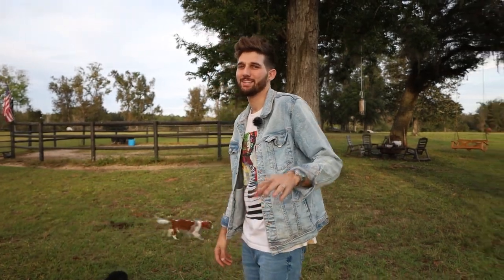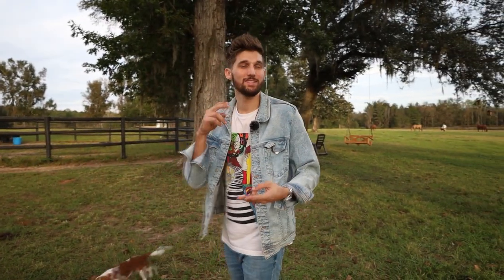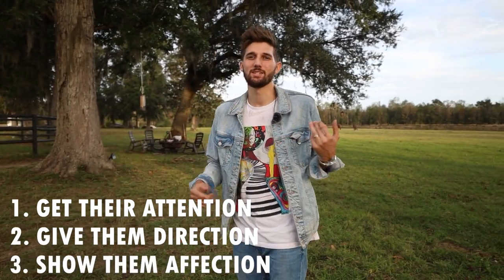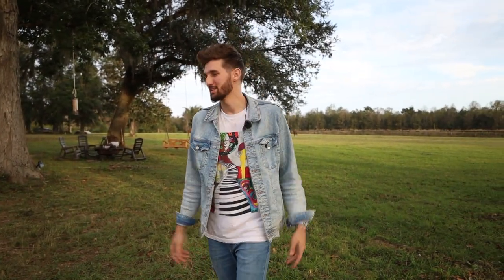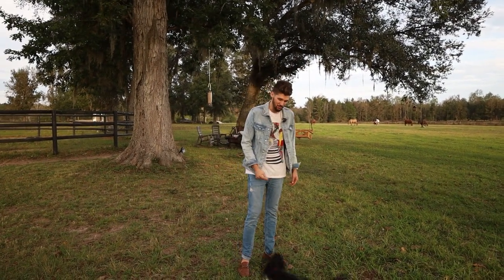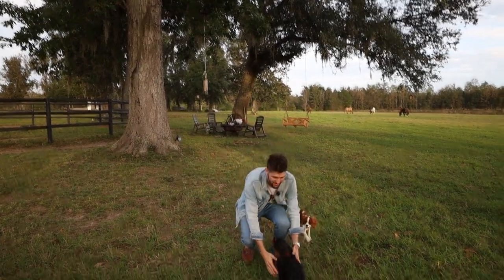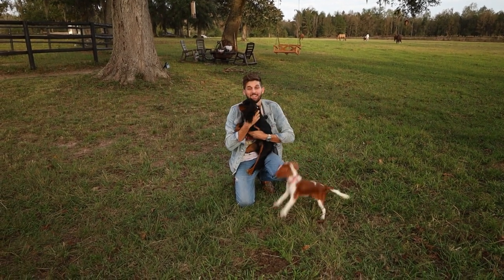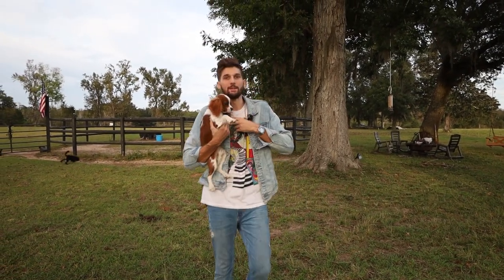Train your dog in 60 seconds! - Cavalier King Charles Spaniel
Train any dog any trick in 3 easy steps! No treats, no toys, no bells or whistles. Just quality time spent with your pet!